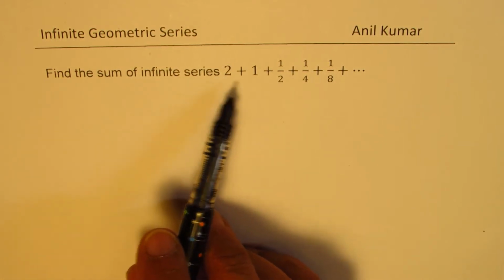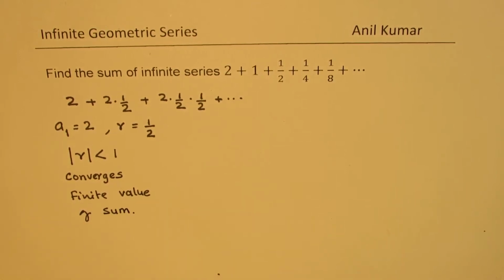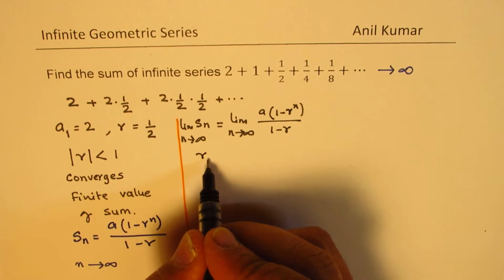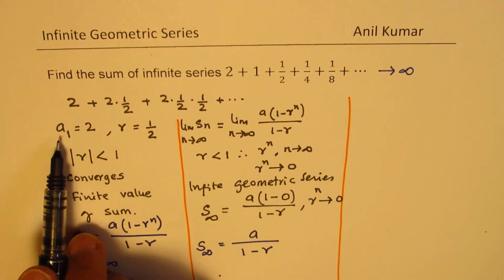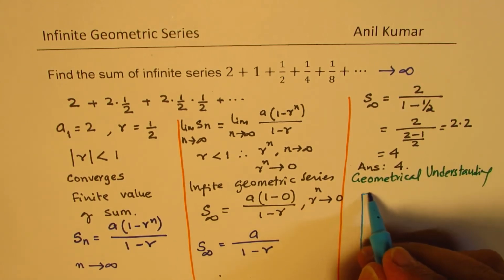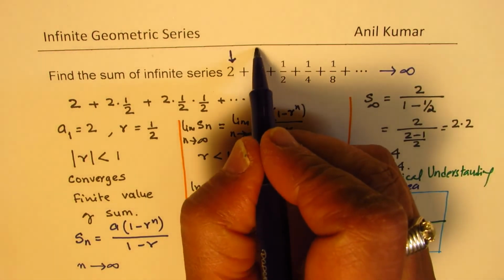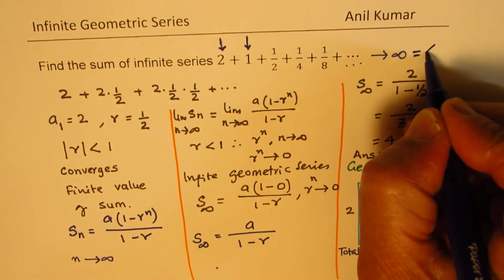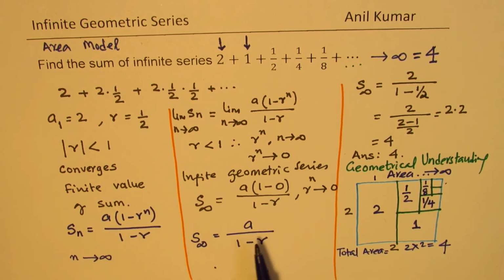Verify Sum of Infinite Series Formula Geometrically | Grade 11 | IITJEE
Find the sum of infinite series 2+1+1/2+1/4+1/8+⋯